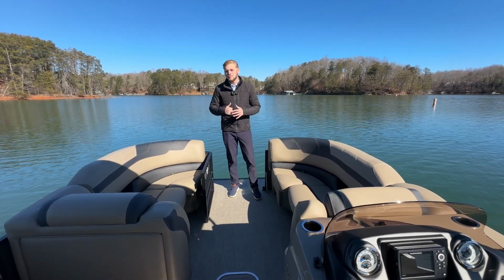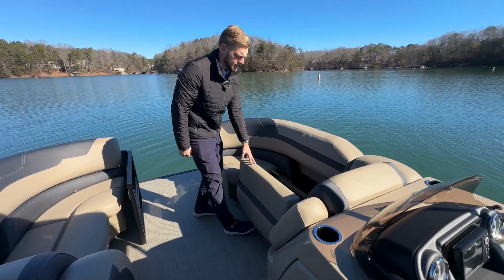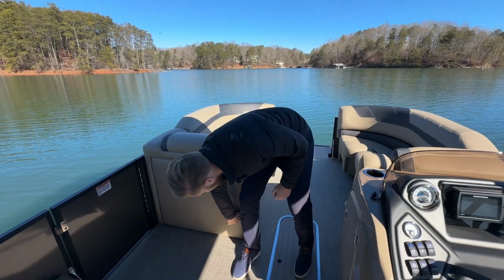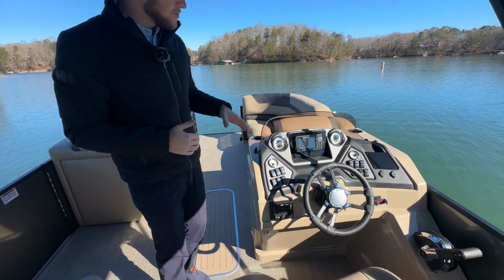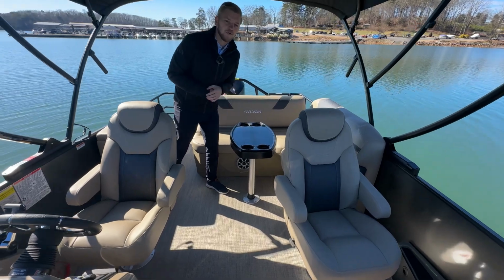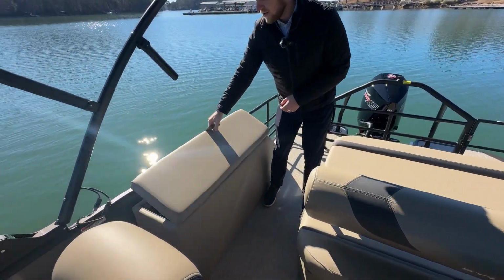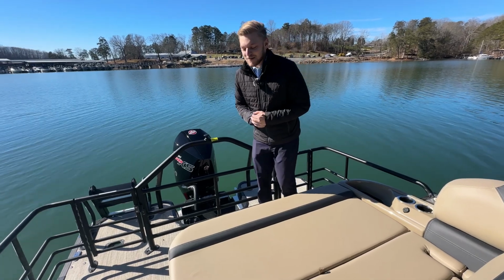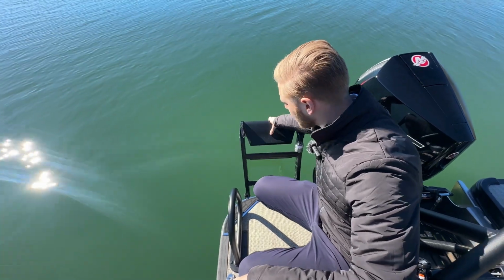2025 Sylvan L-3 | MarineMax Lake Lanier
Experience Luxury on Water with the 2025 Sylvan L-3

Unmatched Performance:
Cruise the waters with exhilarating power provided by the 200hp Mercury 200 PRO XS engine. This sleek Sylvan model effortlessly glides through the waves, offering a thrilling boating experience.

Crafted for Excellence:
The Sylvan L-3 boasts impeccable craftsmanship, blending cutting-edge design with premium materials for a luxurious look and feel. Every detail is meticulously cared for, ensuring a sophisticated and elegant vessel.

Luxurious Features:
Step onboard the 2025 Sylvan L-3 to indulge in a world of opulence. From spacious seating areas for relaxation to top-of-the-line amenities, this boat elevates your time on the water to a lavish experience.